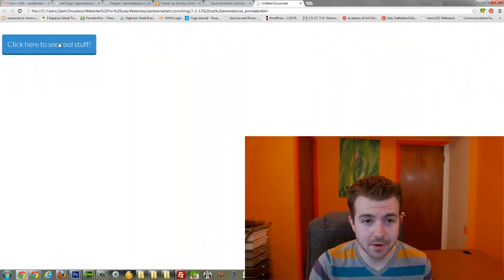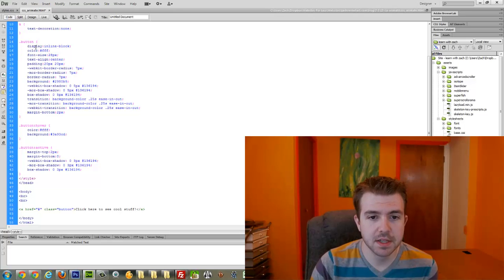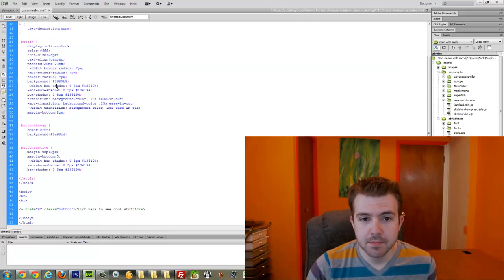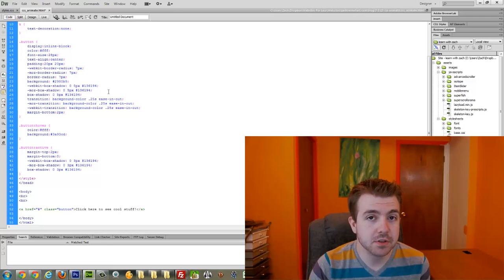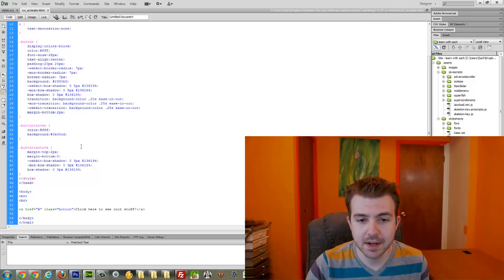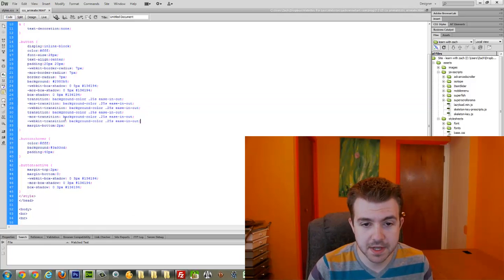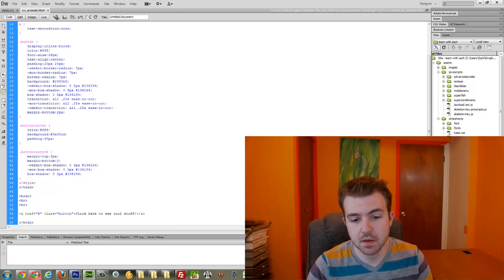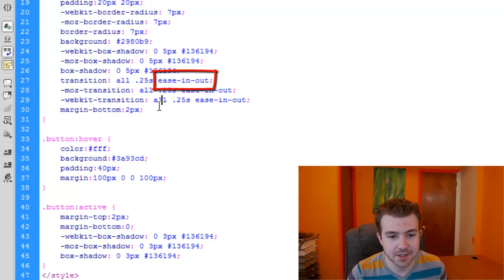How to create sexy animated button transitions with CSS3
Today you'll be learning a nifty little trick that you can use to animate your buttons' hover states. So instead of immediately changing colors, it will actually fade -- all with CSS!

Click the following link to view the full blog post, where I link to the source HTML files so that you can download and follow along!

for more great tips and tutorials!